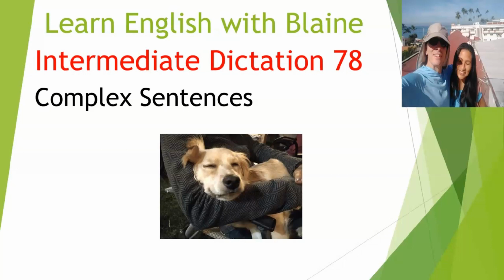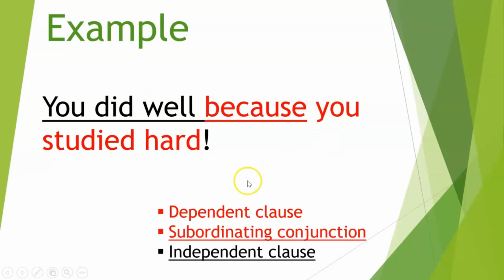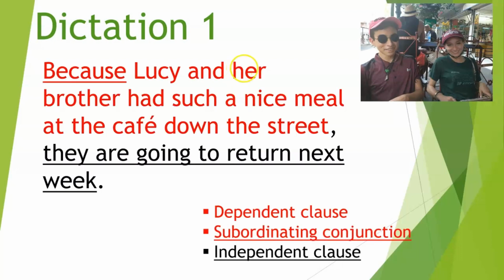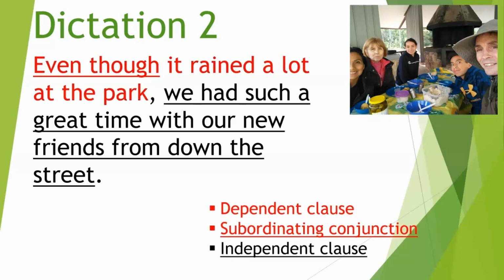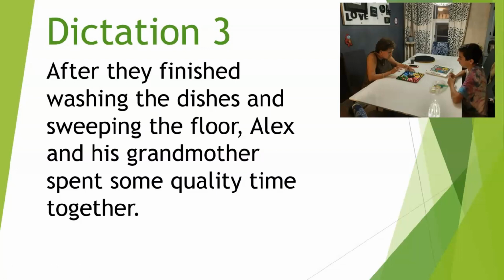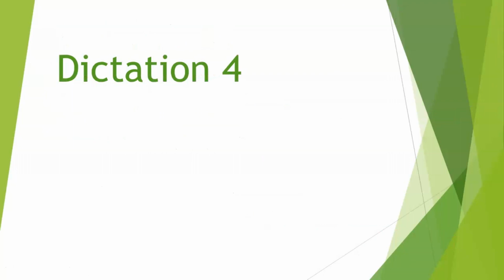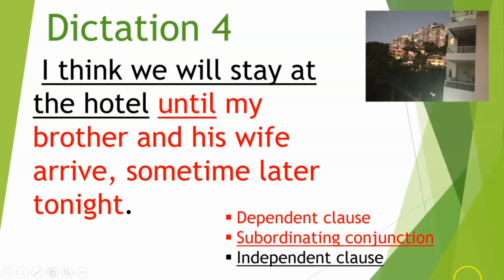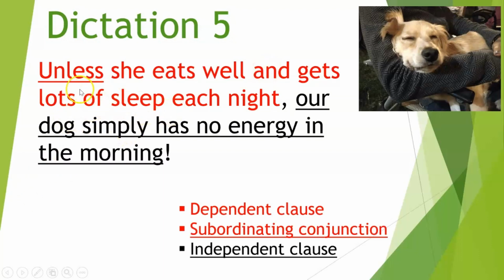English Listening practice: Intermediate Dictation 78: Complex Sentences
This is an intermediate dictation video that features complex sentences.
Check out these helpful links to learn more about compound sentences:
Three types of sentences (my video):

 • Three Types of Sentences: simple, com...